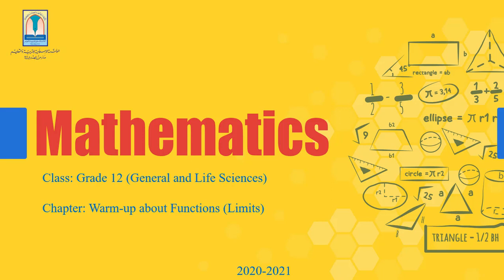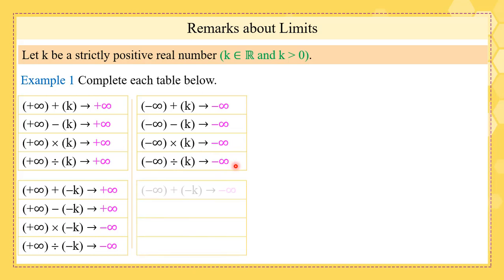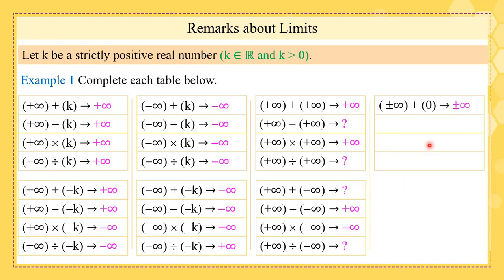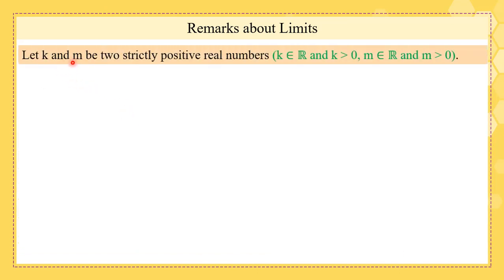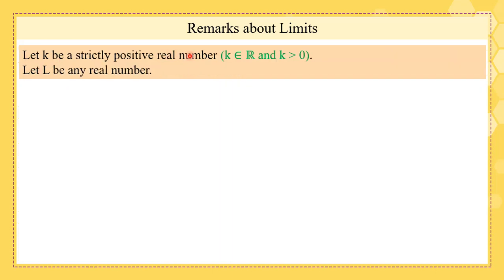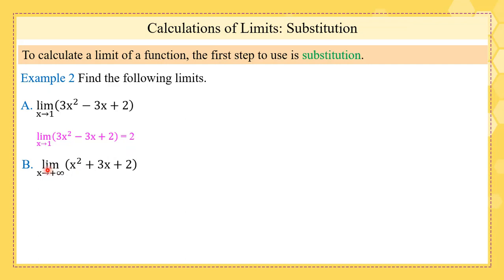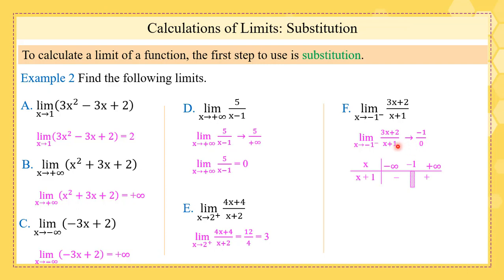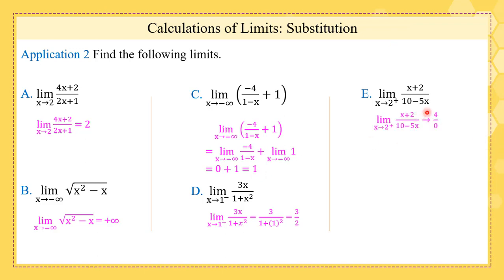004 Gr 12 ES En Math Functions Limits1 20 21